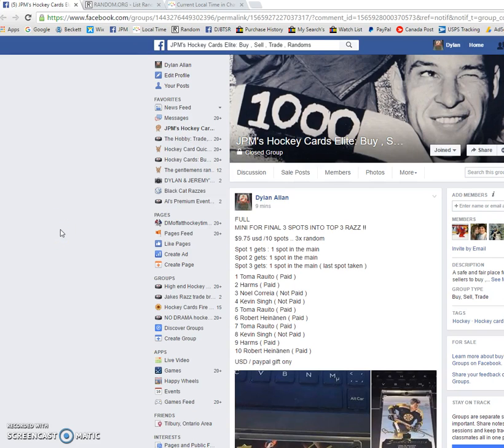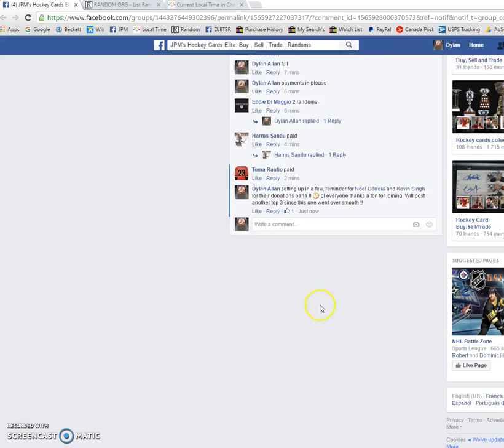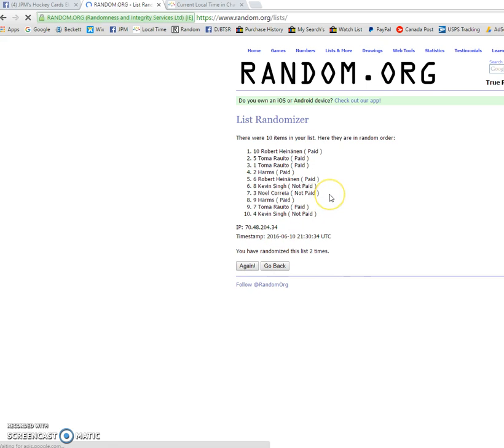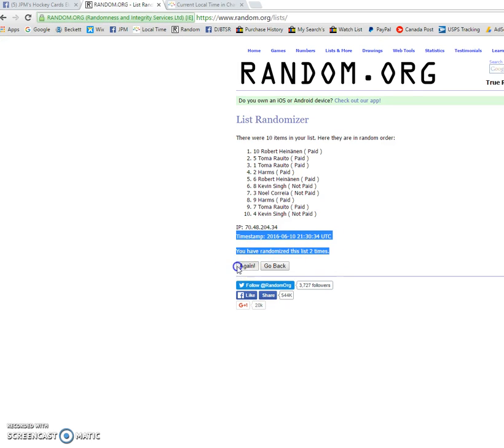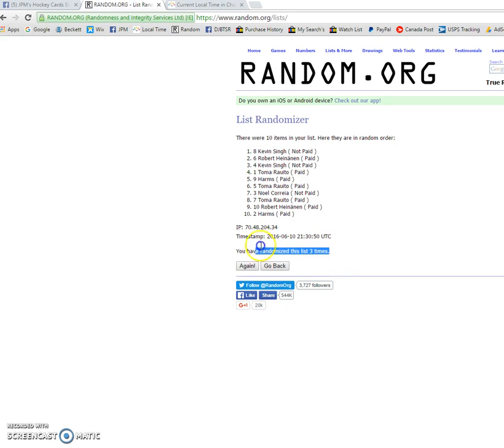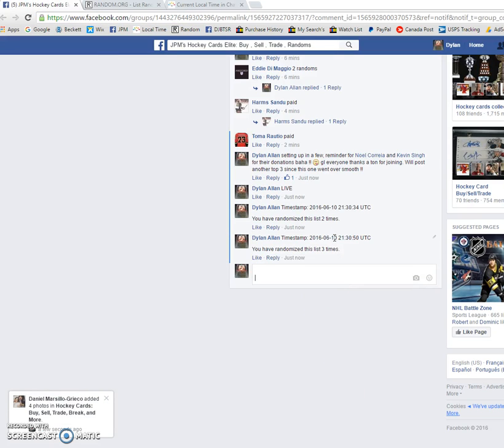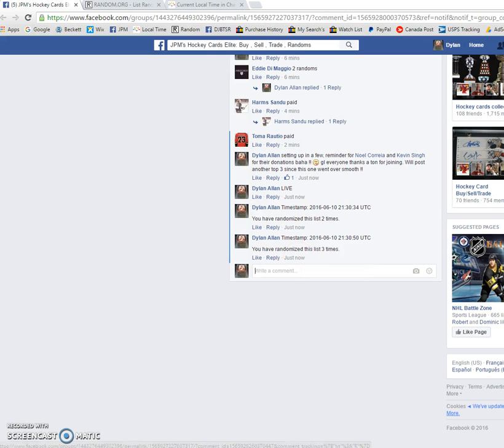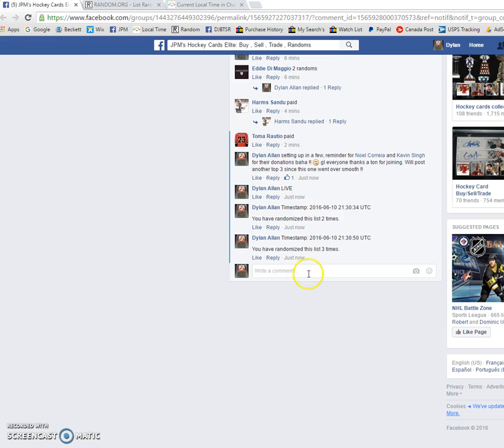Mini #2 for last 3 spots into top 3